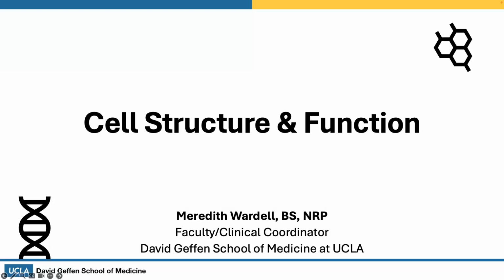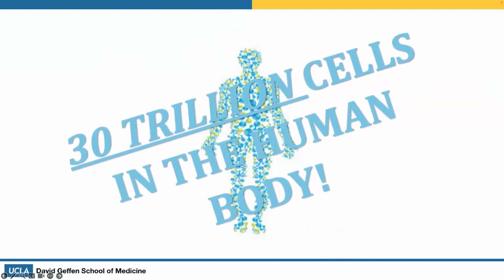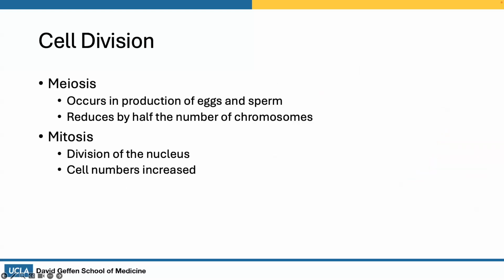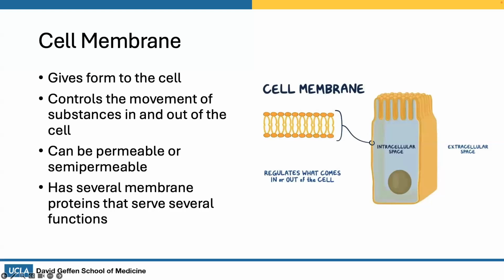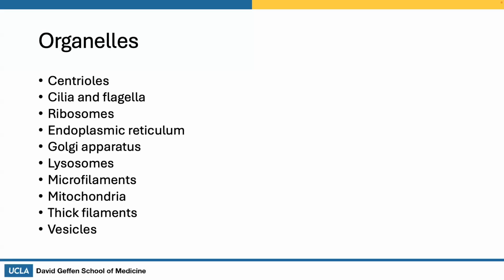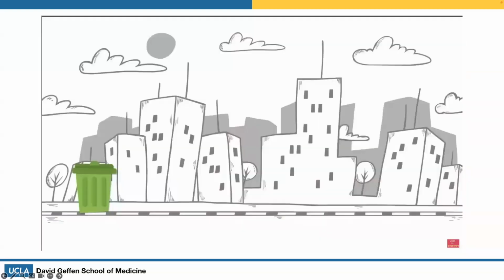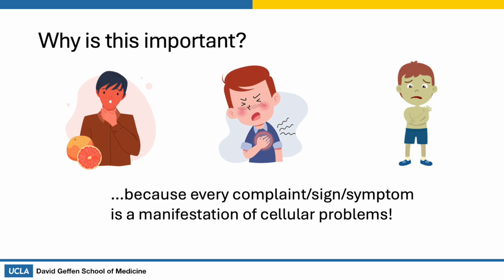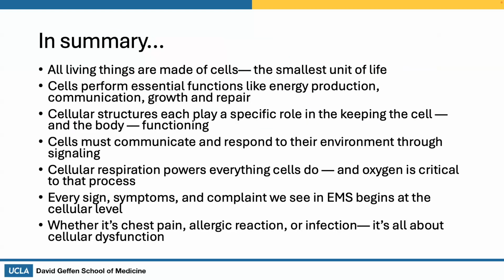June 26, 2026